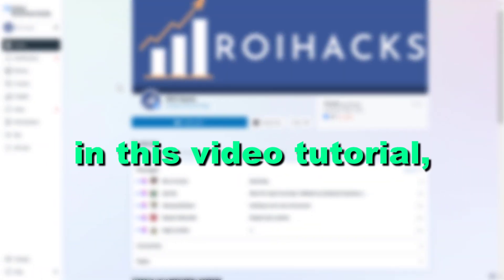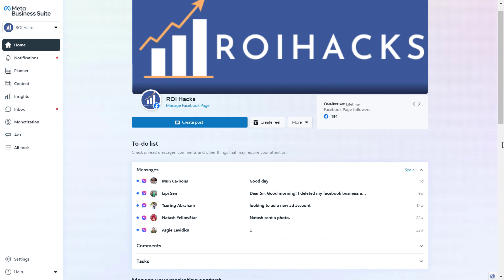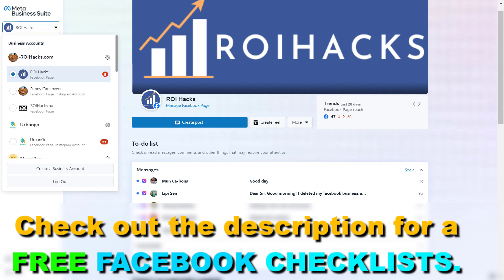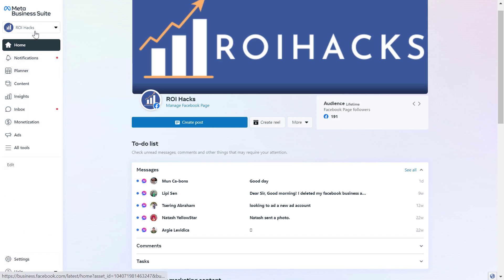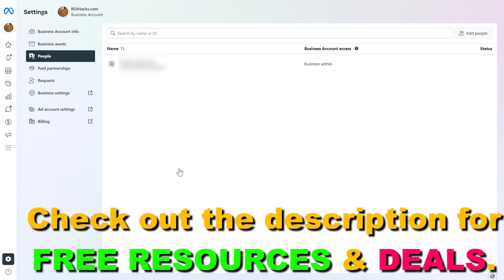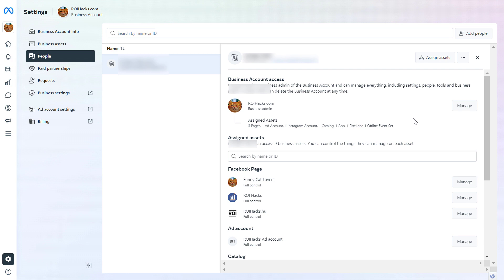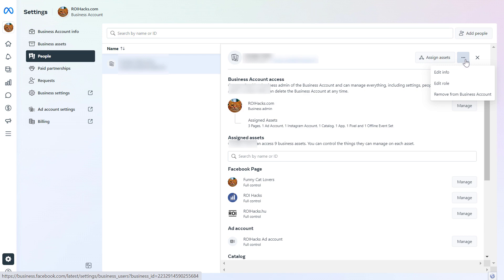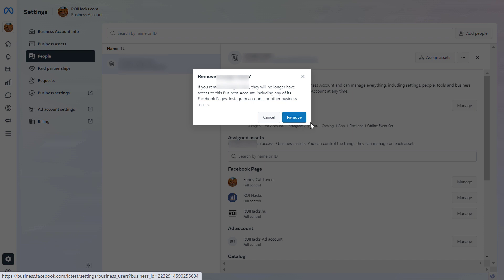How To Remove Someone From A Meta Business Suite Account? [in 2025]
. - Learn how to remove someone (an employee or a user) from a Meta Business Suite account, so they can no longer access the Facebook Business Suite account.